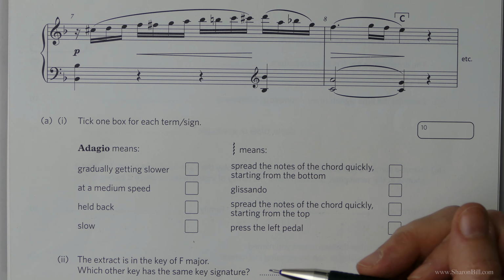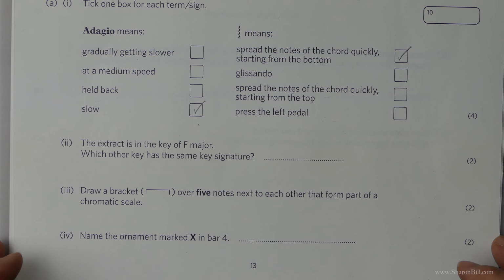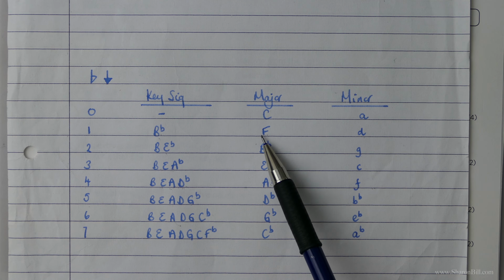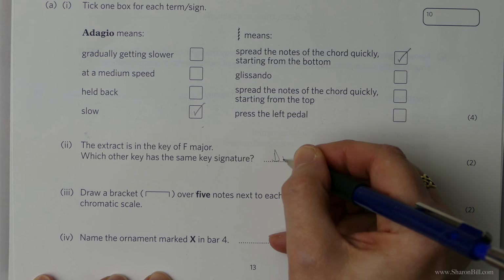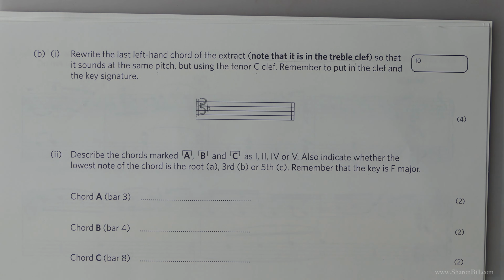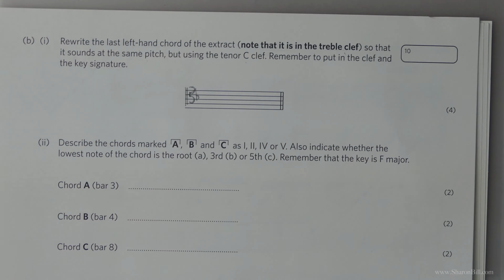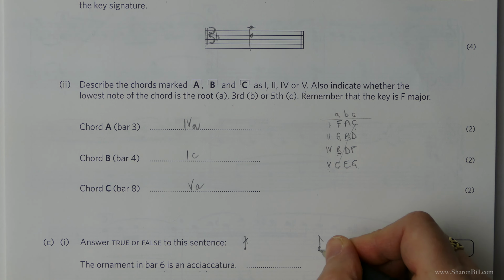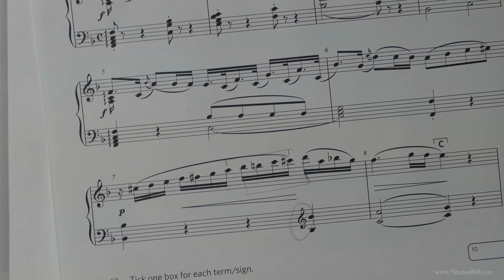ABRSM Music Theory Grade 5 Past Exam Practice Paper 2019 B Part 3 with Sharon Bill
Welcome to my Music Theory Tutorials. In this music theory lesson I work through the third section of ABRSM Grade 5 Past Paper B, 2019. I continue to explain how to thoroughly read and answer each question, showing you how to achieve top marks in your ABRSM Music Theory Exam.